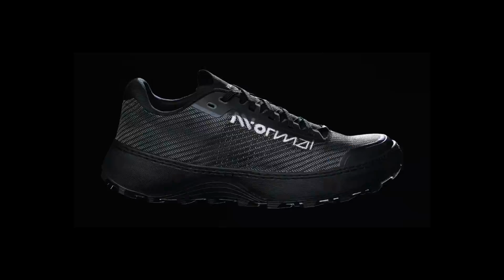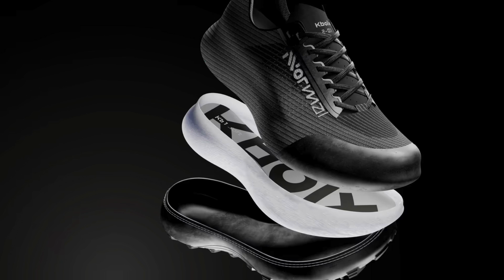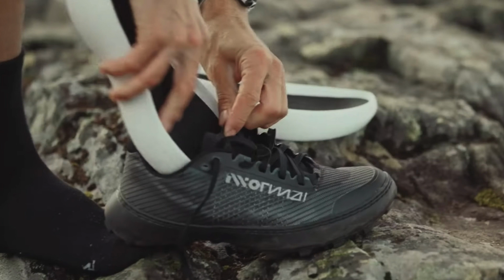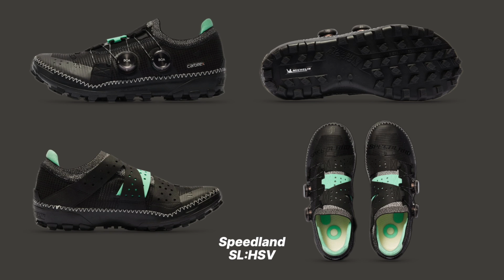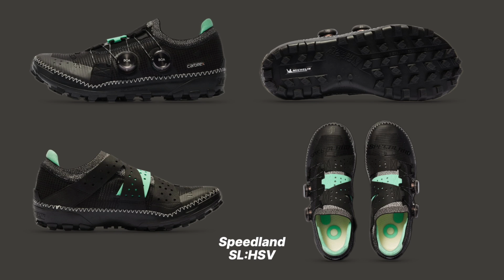Nnormal Kboix - Can a modular running shoe actually work?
A design deep dive into the Nnormal’s Kboix, a multipart, modular shoe that comes with three interchangeable midsoles.

0:00 Intro
1:17 Modular design pitfalls
2:38 What is the Nnormal Kboix?
4:51 How does it work?
5:55 What are the inherent challenges?
8:03 What can be learned from road cycling shoes?
11:51 Nnormal’s sustainability mission
13:28 Evolving the modular idea further
15:42 The Nnormal Kboix is just a first step
16:22 Outro

Product Images courtesy of Nnormal, Suplest and Speedland.

Tow Pt. 1 - Harbours & Oceans